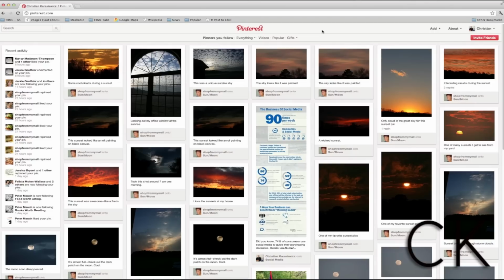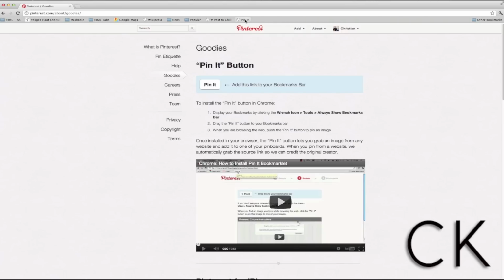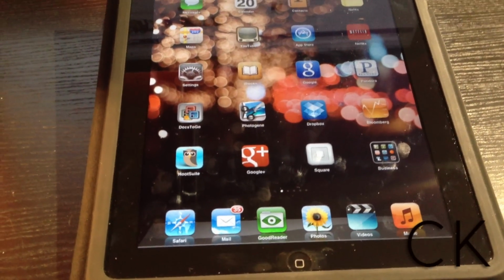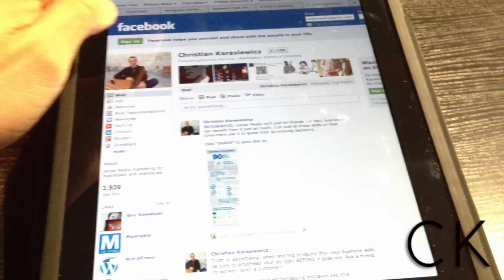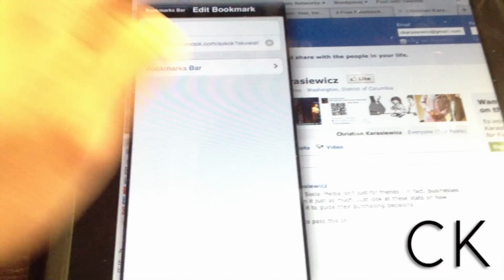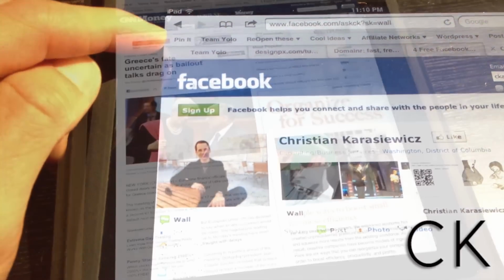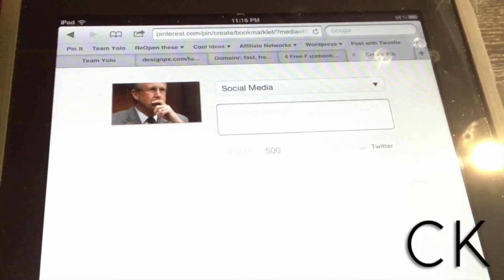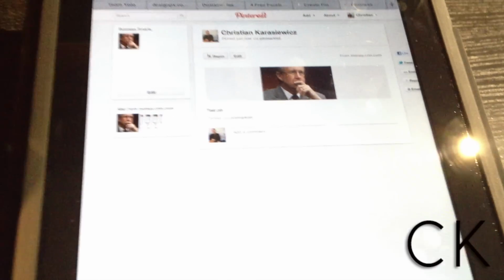How to create a bookmark for pinning images to Pinterest from your smartphone or tablet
Pinterest is a board-style social network that allows users the opportunity to pin videos and photos from their favorite websites to connect with others with similar interests.

This video tutorial shows you how to create a bookmark for pinning images to Pinterest from your smartphone or tablet such as your Apple iPhone, Apple iPad, iPod Touch, Google Android smartphone or tablet.  photos and videos to your boards on Pinterest.